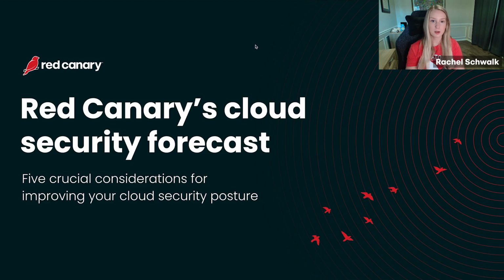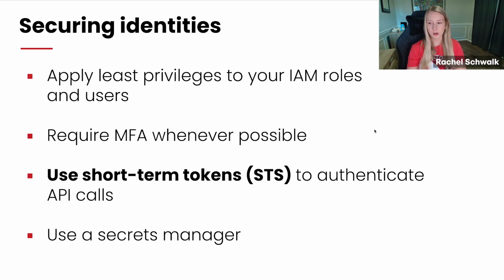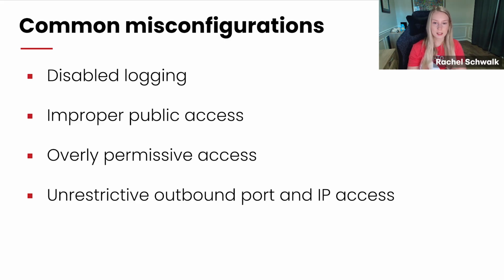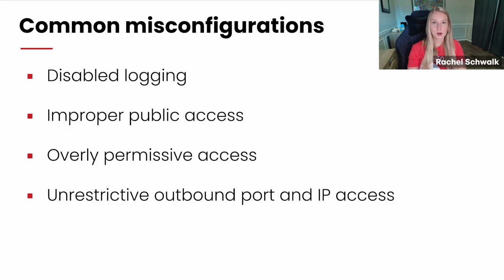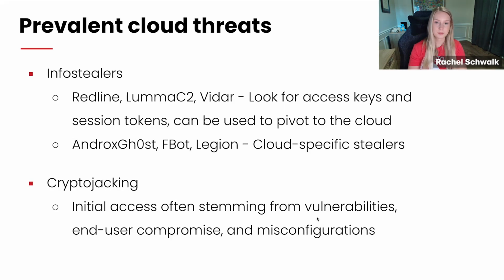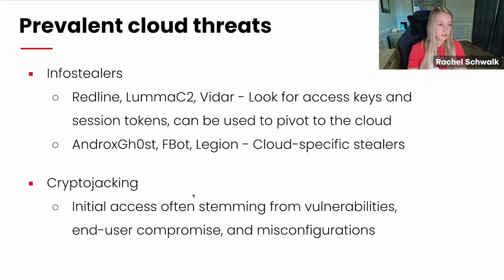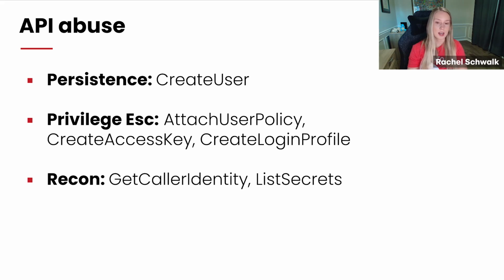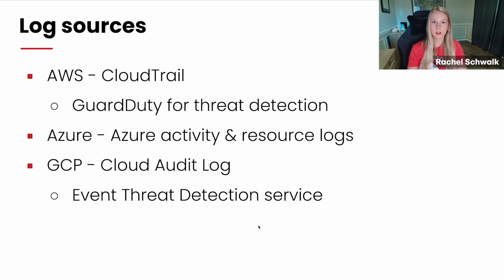5 proven tips to strengthen your cloud security posture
Are you ready to take your cloud security to the next level? In this video, Senior Detection Engineer Rachel Schwalk shares five essential considerations for improving your cloud security posture. From managing identities and avoiding misconfigurations to understanding the cloud threat landscape, Rachel dives deep into actionable strategies you can implement today.

0:00 Intro
0:43 Securing identities
1:48 Avoiding misconfigurations
3:32 Knowing cloud threats
5:25 Awareness of API abuse
6:48 Log sources for better visibility